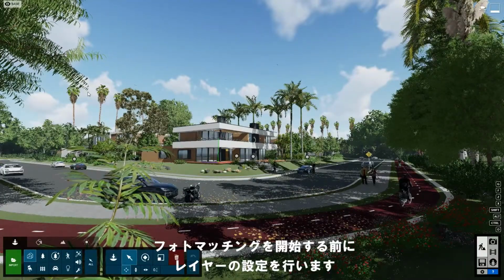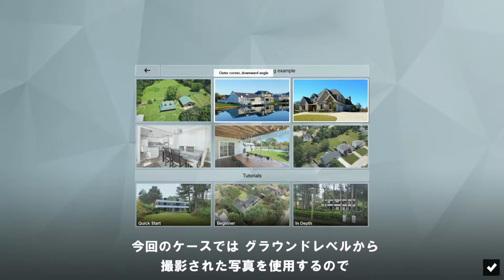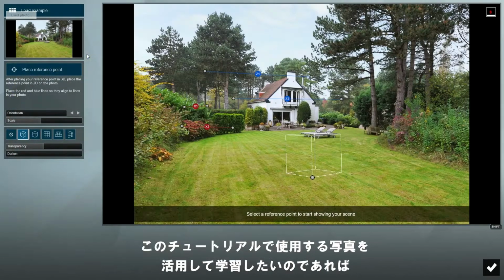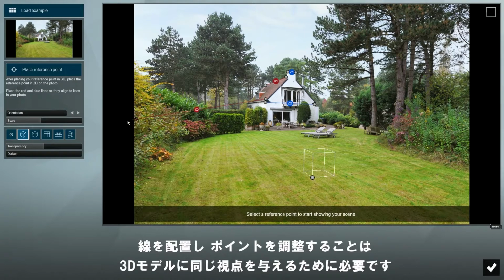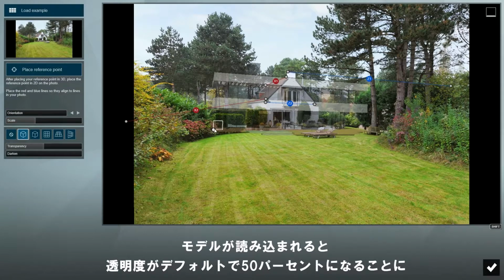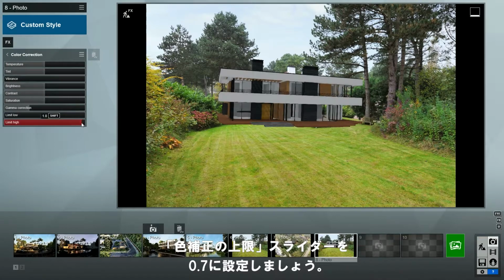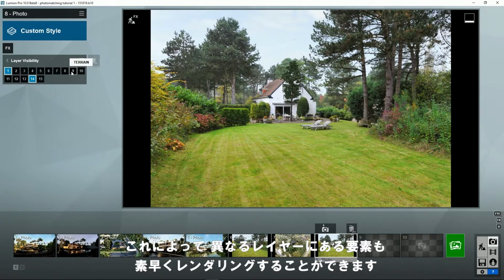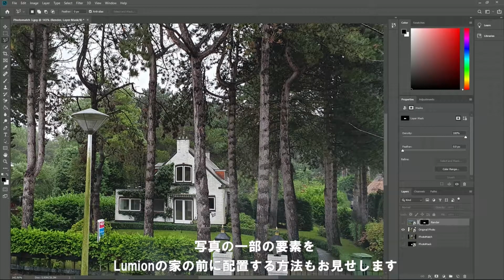Lumion10：フォトマッチングのチュートリアル #1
フォトマッチング(Lumion 10 Proで利用可能)は、実際の写真のコンテキストで建築デザインをすばやく表示する必要がある場合に便利なツールです。

フォトマッチングのチュートリアルは3部構成となっています。このチュートリアルでは基本的な内容を学習します。他の2つのチュートリアルでは高度な使用方法を学習します。

このチュートリアルで使用されているデータは下記よりダウンロード可能です。

Lumion 10は、Revit、SketchUp、ArchiCAD、3ds Max、Rhino、AutoCAD、Vectorworksなど多くの3Dモデリングソフトウェアと互換性があります。